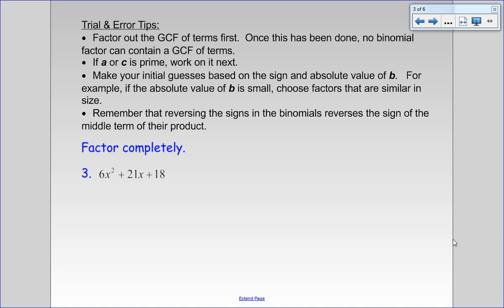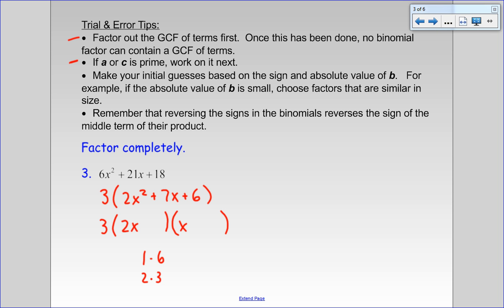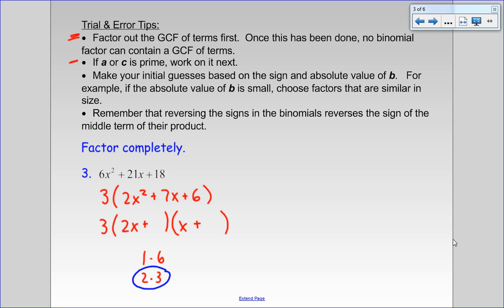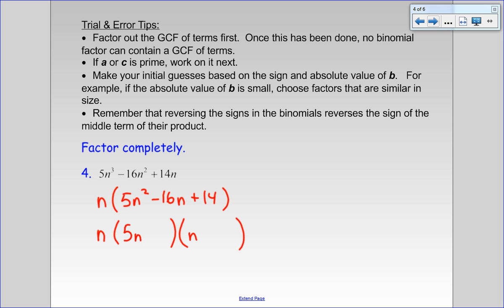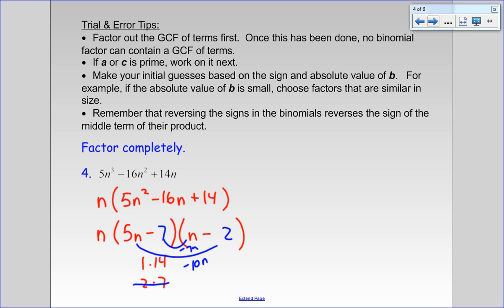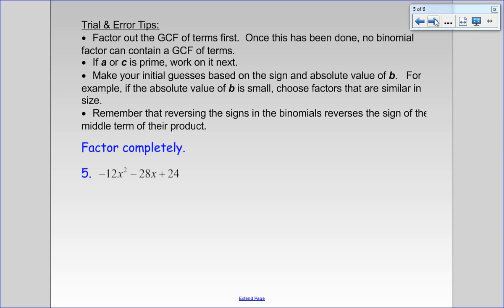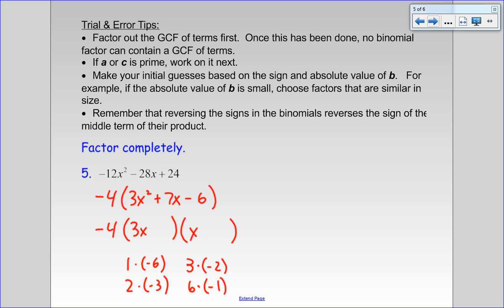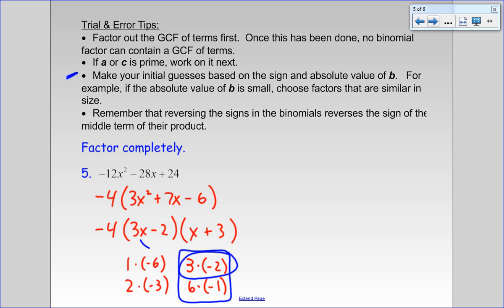U4 L4 Factoring Trinomials (part 2)